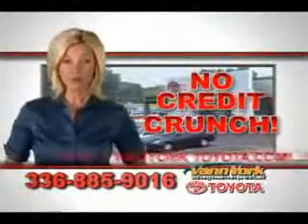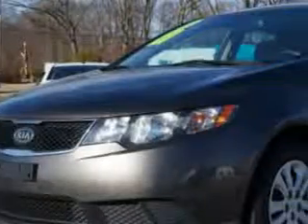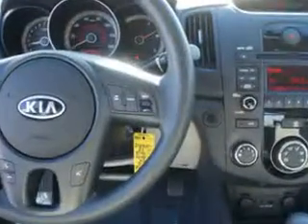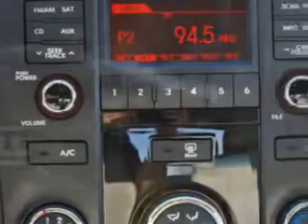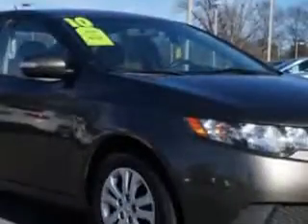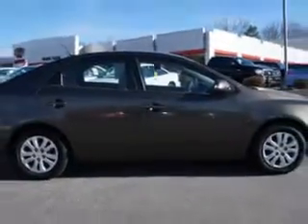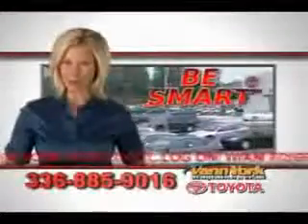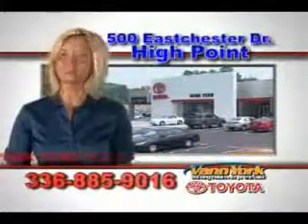Used 2010 Kia Forte Greensboro, Winston Salem High Point, Kernersville NC Vann York Toyota Vann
Used 2010 Kia Forte Greensboro, Winston Salem High Point, Kernersville NC Vann York Toyota, Imagine driving this Metal Bronze Kia Forte Sedan, equipped with a 4 Cylinder engine and an automatic transmission with 83,138 miles. Enjoy an exceptional 34 miles to the gallon on this great car with features like Privacy Glass, Heated Outside Mirrors, Turn Signal Mirrors, Tire Pressure Monitoring System, on steering wheel audio and cruise controls, and much more. Enjoy the drive and have peace of mind in this Kia Forte. See us at Vann York Toyota today!
MILES: 83,138
VIN:KNAFU4A25A5096845

500 Eastchester Dr.
High Point, North Carolina 27262